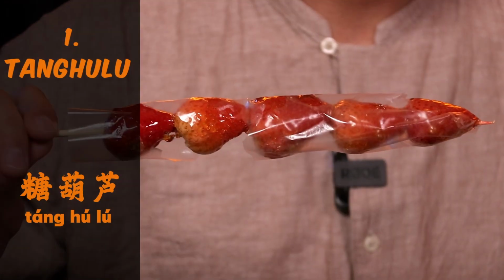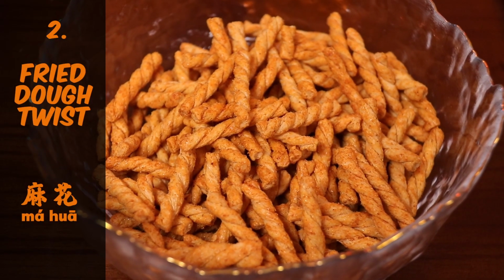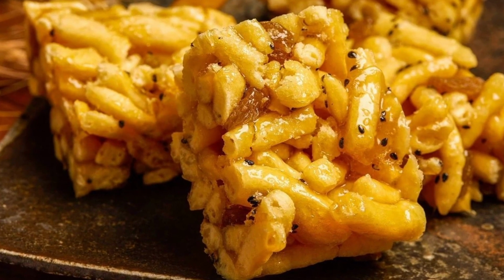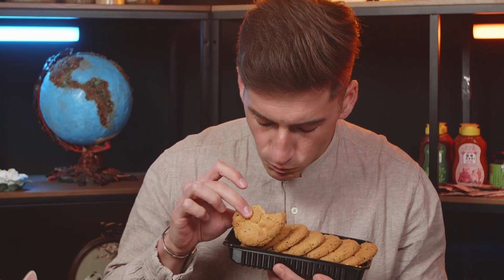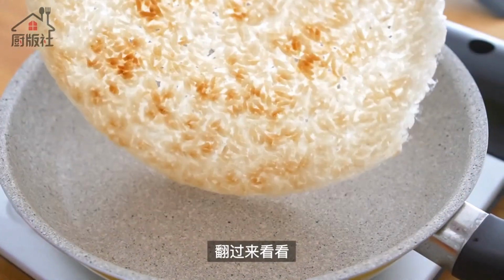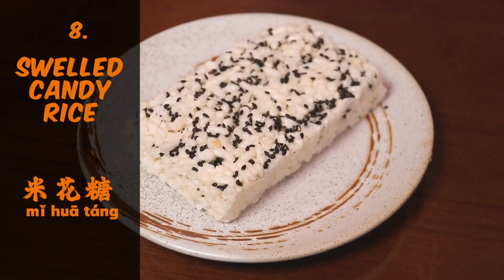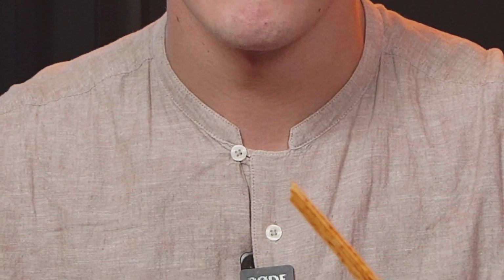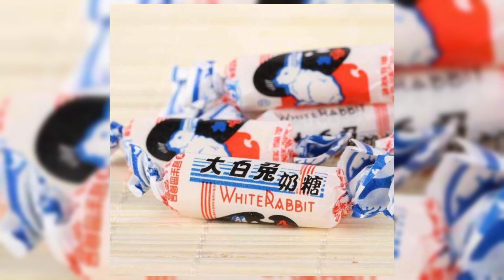Chinese Snacks Review - TOP 10 - Old school to modern snacking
What do people in China eat for snacks?  What are our most favorite Chinese snacks? What is our top 10? And what about the myths and legends behind these tasty treats? All the answers in our video, which is going to take you through the following 10 snacks, fair alternatives to your popcorns:

1)Tanghulu, the cultural icon of the Chinese snacks. We are sure you have probably had these during your times at some Chinese university or even during your visits at local night markets.
 2)Fried dough twist, twisted ropes shaped, this can be seen in small pieces or in huge ones, not to mention all the flavorful combinations available for your snacking time.
 3)Sachima, the snack Chinese people use to honor their guests. If you have been to China during Chinese New Year, well, you have probably had plenty of it.
 4)Hawthorn flakes, thin slices with a somehow sweet and sour taste, also used as medicine for solving digesting problems.
5)Walnut crisp, quite straightforward as a name, but you have to try this before it crumbles in your fingers.
6)Walnut slices, again walnuts here, Chinese people love walnuts, anything to do with the fact that they look like little brains?
 7)Scorched rice, a kind of snack made of rice as you can tell from its name. Be aware, mom only allows one piece a day.
 8)Swelled candy rice, anther wonderful creation made from rice and got medal at an international exhibition in 1915, which does not matter a lot but trust us when we say that it is worth being included in this list.
 9)Spicy stick, beloved by the teenagers all around China and sold around 600 million USD worth of goods in one year.
 10)White rabbit candy, the god of snacks and started its domination since 1943.

But hey, you have to watch the video to realize how these snacks can be life changers.

Do not forget to visit our official.com for more inspiring stories, recipes and of course, tasty condiments that take your Chinese cooking skills to the next level!